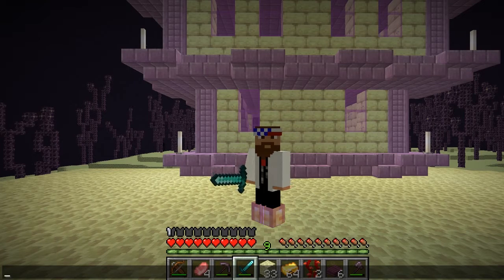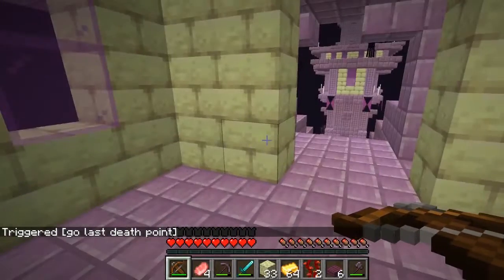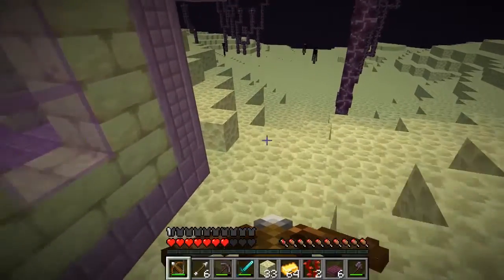aquaticland season 5 the nether update Survival Episode 23 The City at the End of the Game